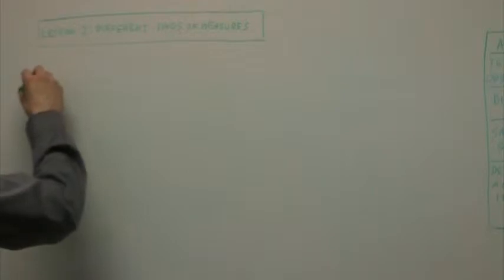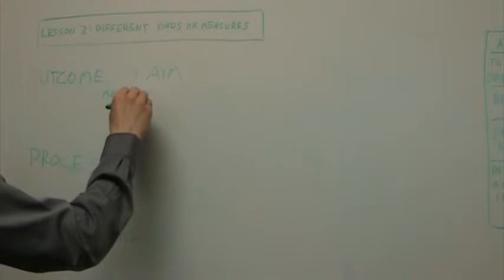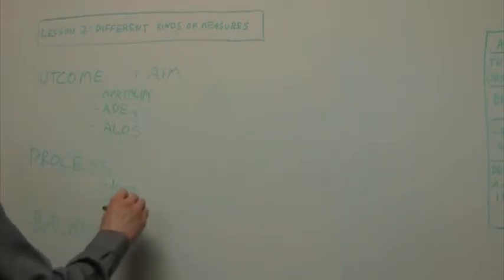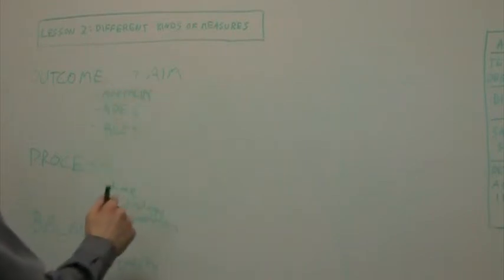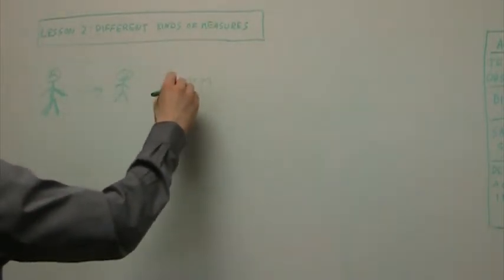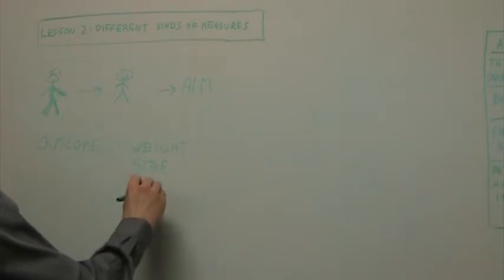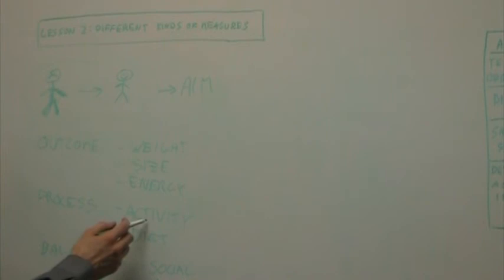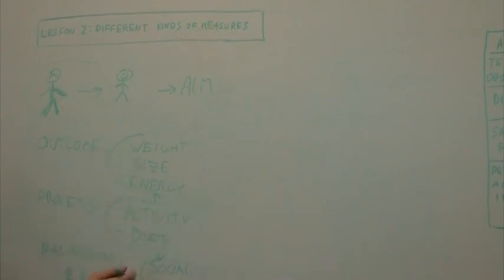OHQC V-Lesson 2: Different Kinds of Measures